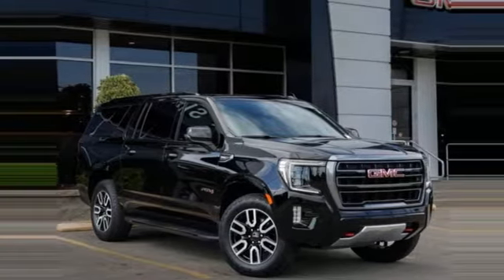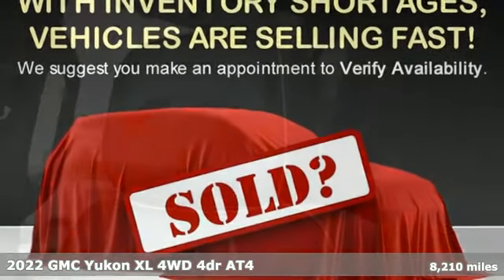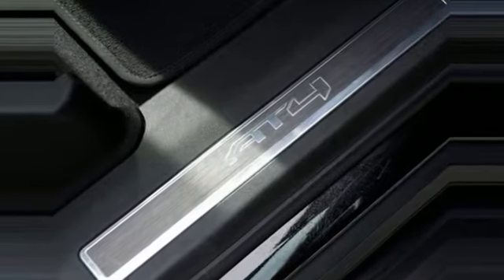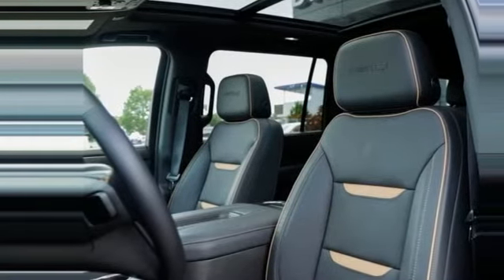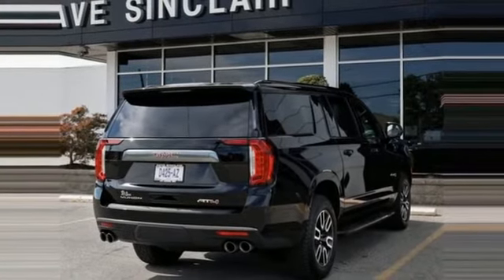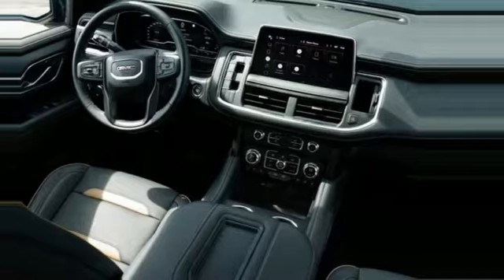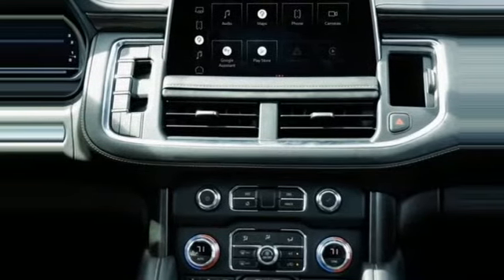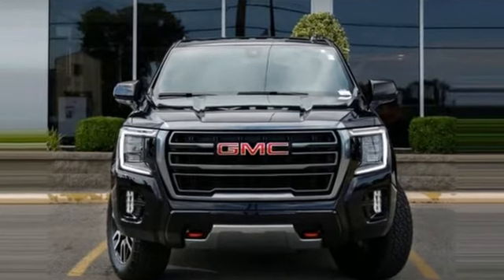Used 2022 GMC Yukon XL Saint Louis, MO P17465 - SOLD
Year: 2022
Make: GMC
Model: Yukon XL
Trim: AT4
Transmission: Automatic
Color: Onyx Black
Interior: Jet Black
Mileage: 8210
Stock #: P17465
VIN: 1GKS2HKL4NR194614
Recent Arrival! THIS VEHICLE IS STILL UNDER FACTORY WARRANTY!!!, SECOND ROW BUCKET SEATS, POWER SUNROOF, ANOTHER DAVE SINCLAIR 1-OWNER, BLUETOOTH HANDS FREE MOBILE, REAR BACK UP CAMERA, HEATED LEATHER SEATING, COOLED LEATHER SEATING, REMOTE START, HEATED STEERING WHEEL, 4WD.brbrbrDave Sinclair Buick GMC is conveniently located at the corner of Tesson Ferry & Lindbergh Blvd in St. Louis MO. With 4 locations we have over 800 pre-owned vehicles to choose from. New Buick and GMC models are arriving daily. For more information about Dave Sinclair Buick GMC and our current offers, visit our today! And remember, &quot;if the car or truck you buy isn't right, we'll make it right FREE&quot; Price does not include our Administrative fee of $199.

Address:
5655 S Lindbergh Blvd